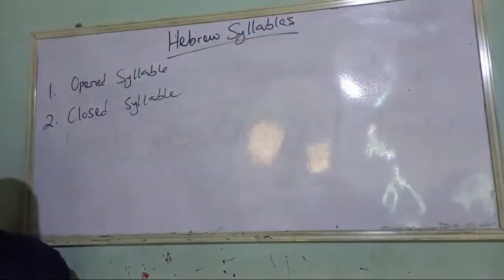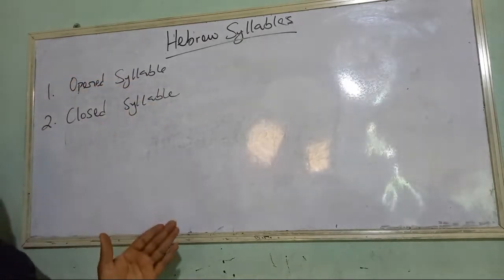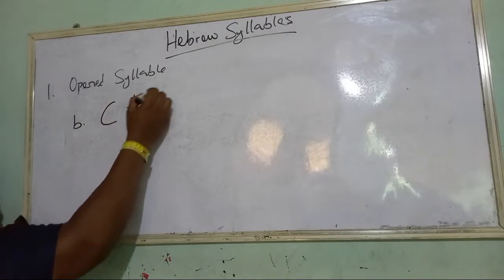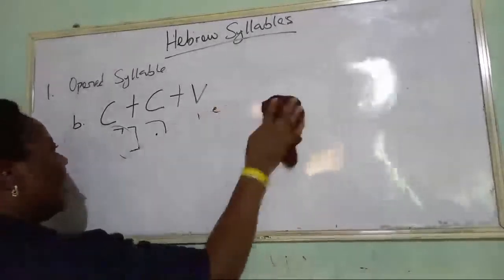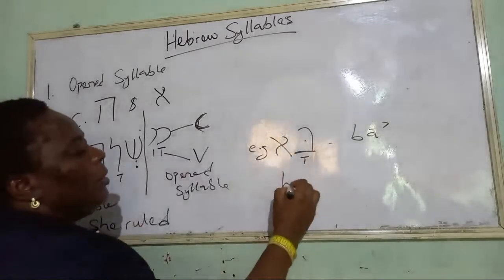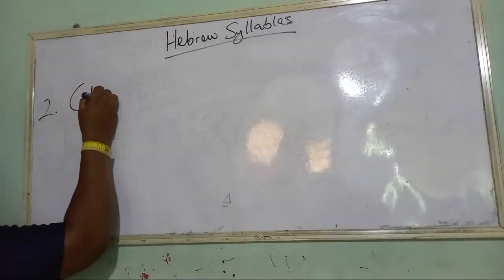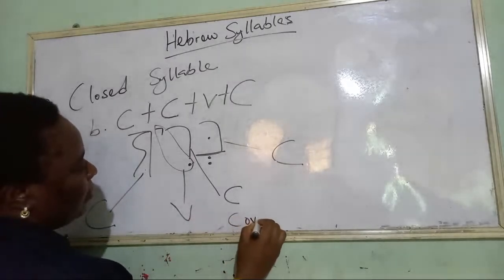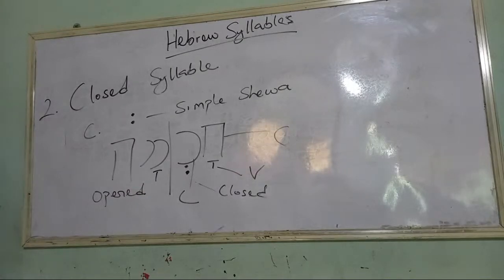Hebrew Syllable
Hebrew tutorial